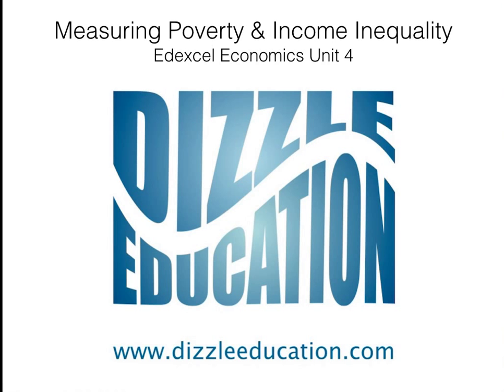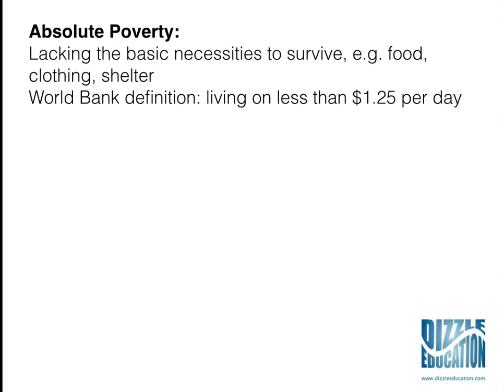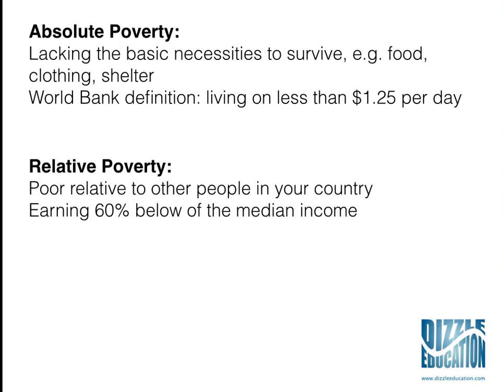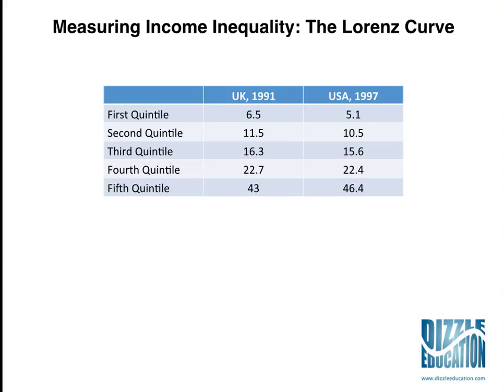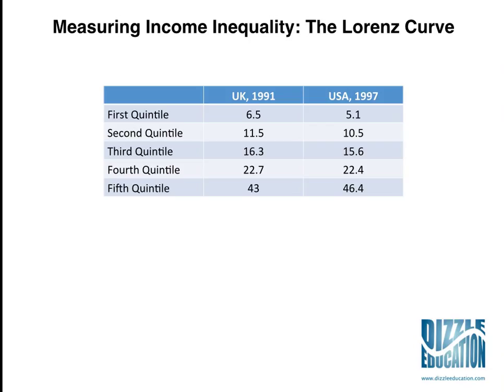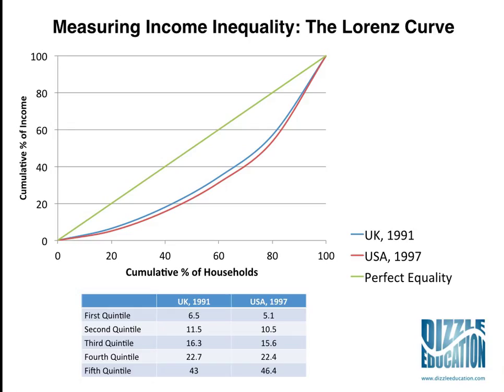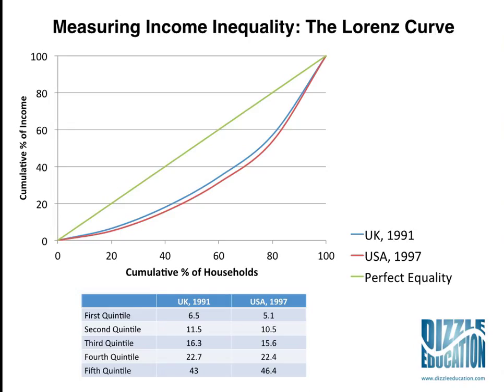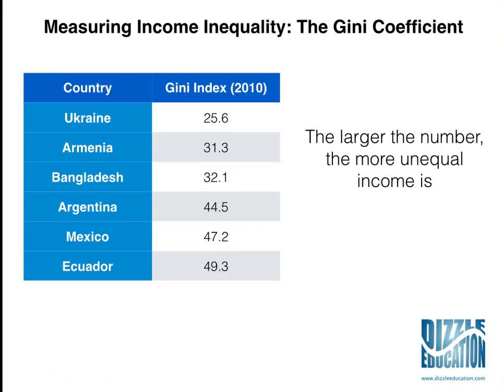Measures of Poverty and Inequality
This video introduces students to the key topics of poverty and income inequality. It begins with a discussion of the difference between relative and absolute poverty before moving on to look at the calculation of income inequality using a Lorenz Curve and the Gini Coefficient.